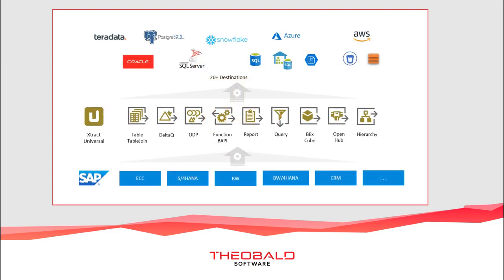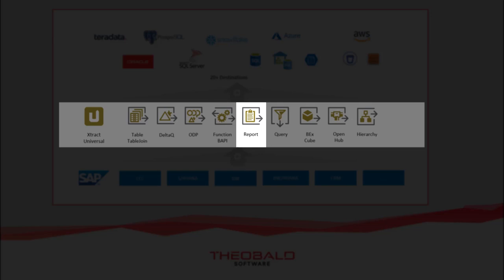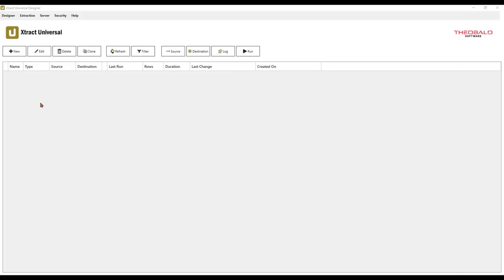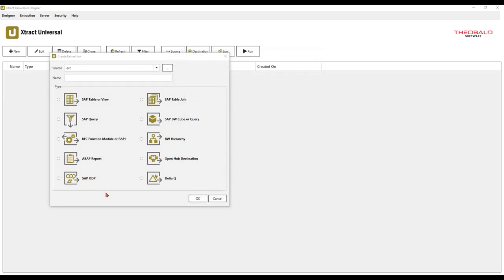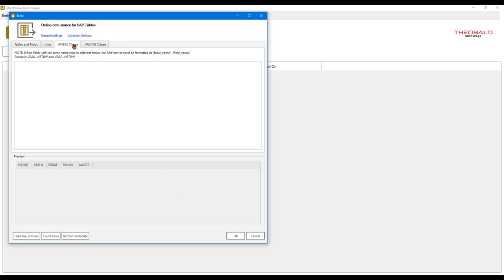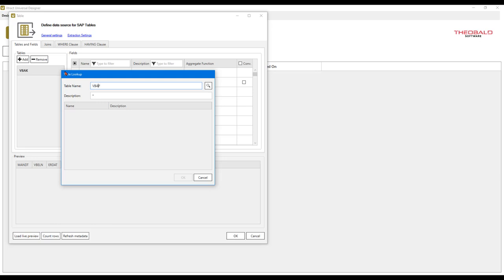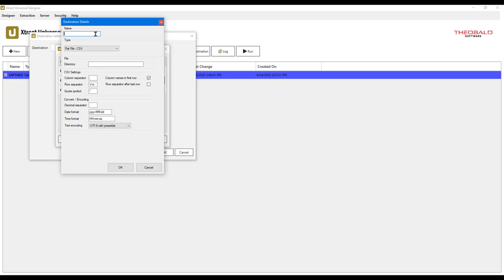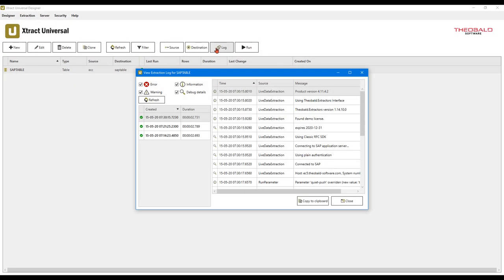Universal SAP connector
Using Xtract Universal, SAP data becomes available where you need it – quickly, reliably and easily.

Whether it’s databases, BI solution, analytics tools and services, cloud data warehouse and storage services – each target environment can be populated with SAP data individually. And thanks to a high degree of automation, within a short amount of time. As a standalone solution, Xtract Universal is independent of any existing ETL or data warehouse solutions and can be integrated very easily and seamlessly into your existing data integration architecture and solutions. Various, integrated SAP source connectors will ensure that you get your SAP data, regardless of where it lives, or in what shape or form it may be in.